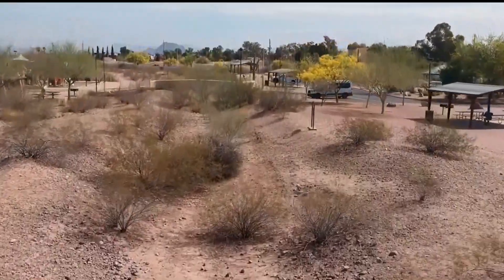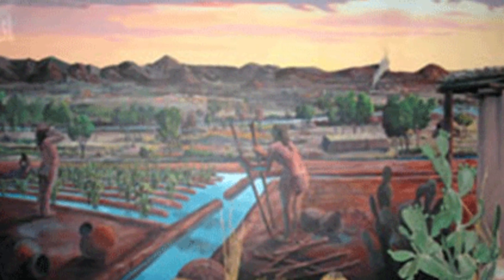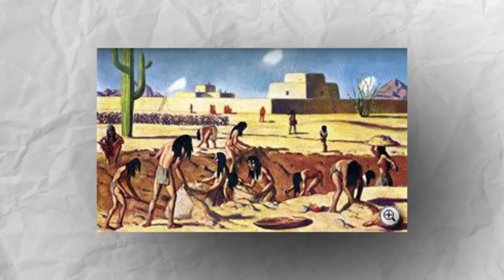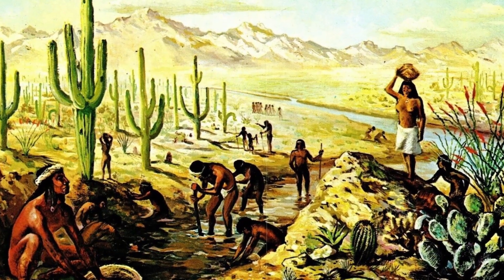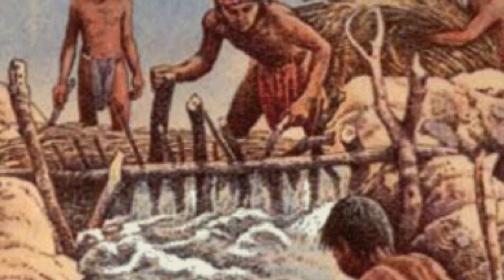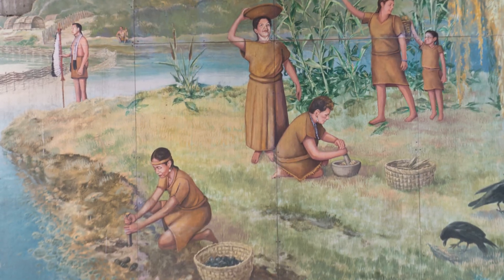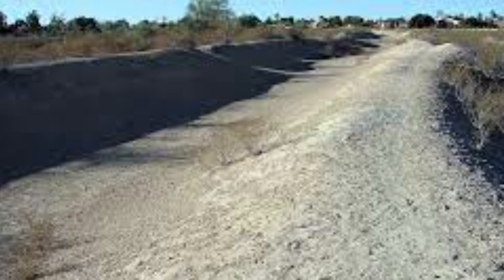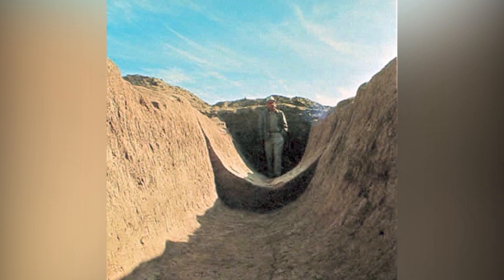Water Wizards: Ancient Irrigation Systems of the Hohokam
The Hohokam, masters of irrigation, built a vast network of canals that sustained their society for over a thousand years. What secrets lie buried beneath the modern streets of Phoenix. The Hohokam culture flourished in Arizona from A.D. 600 to 1450, constructing one of the largest prehistoric irrigation networks ever built. In the Salt River Valley, they created a vast system of over a thousand miles of intricate canals, allowing them to cultivate thousands of acres in the arid Sonoran Desert.

Keep watching to see The Archeo Trek,  Hohokam, ancient irrigation, Phoenix history, Sonoran Desert, ancient engineering, prehistoric canals, Hohokam culture, Salt River Valley, irrigation systems, ancient America, archaeological discoveries, water management, prehistoric agriculture, Arizona history